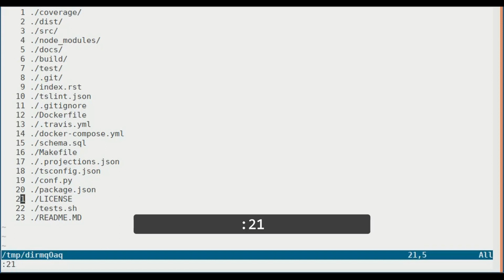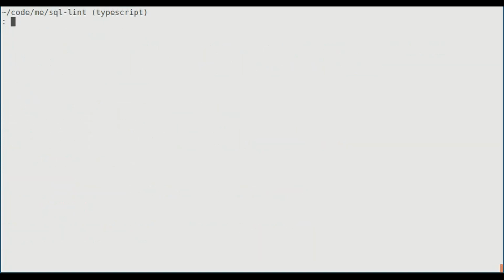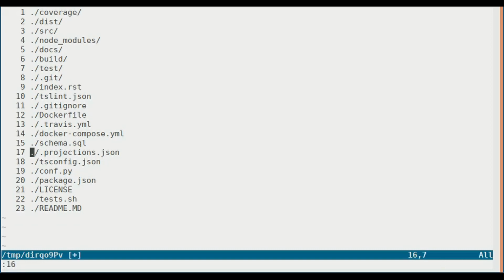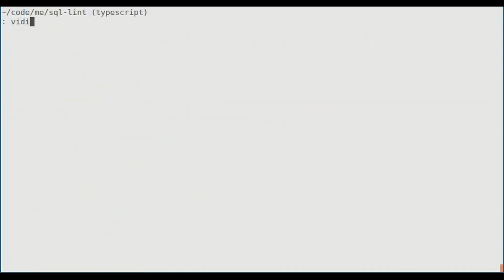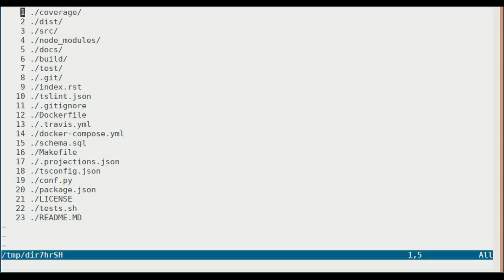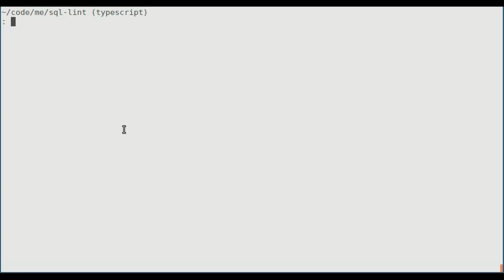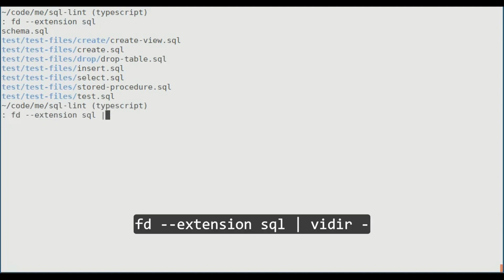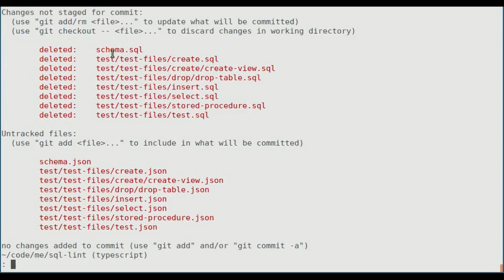Vidir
Today we look at bulk-editing files within your $EDITOR of choice.